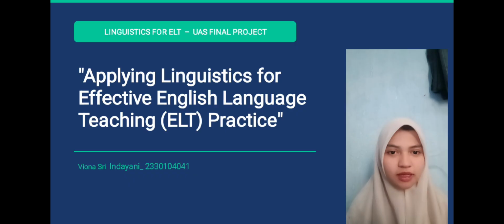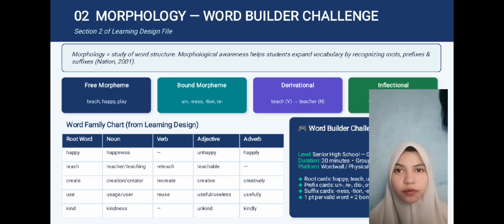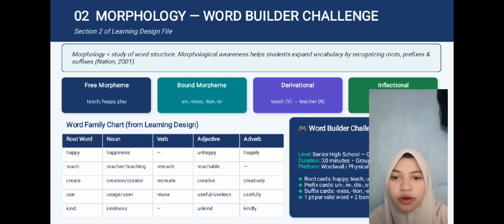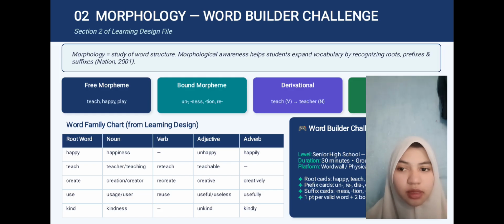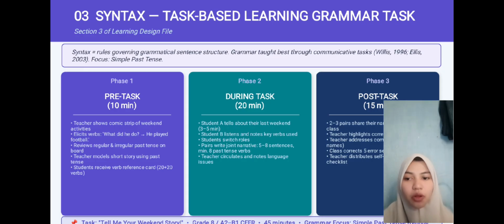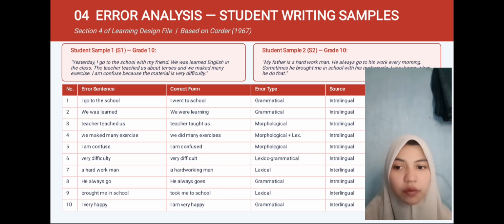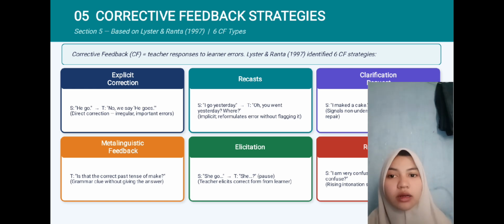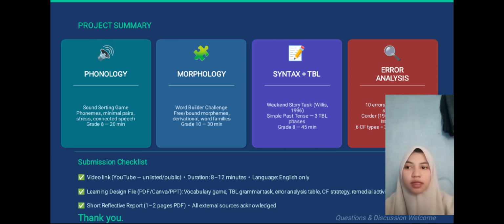Applying Linguistics for ELT Practice